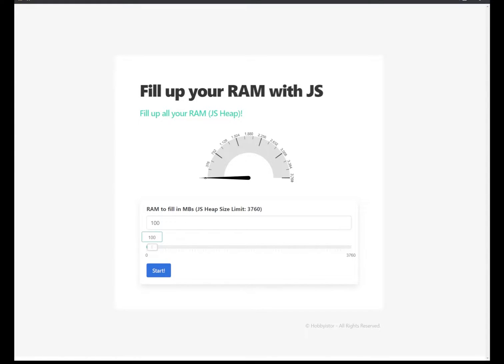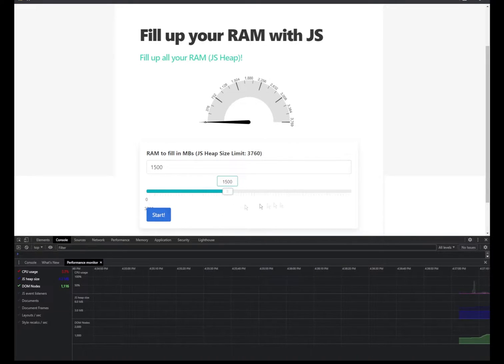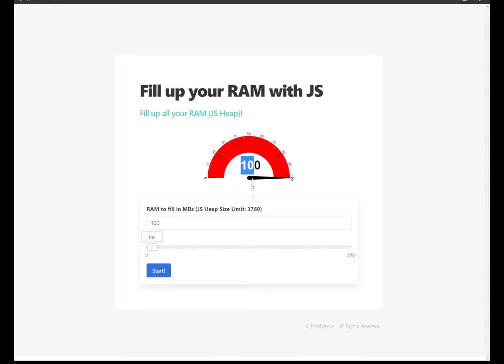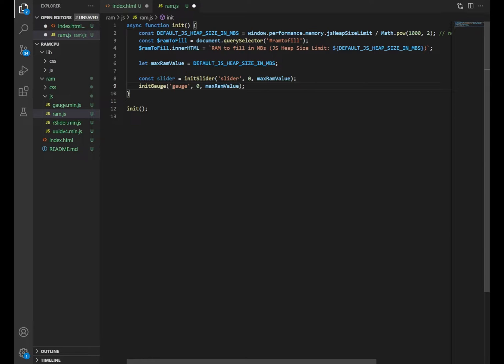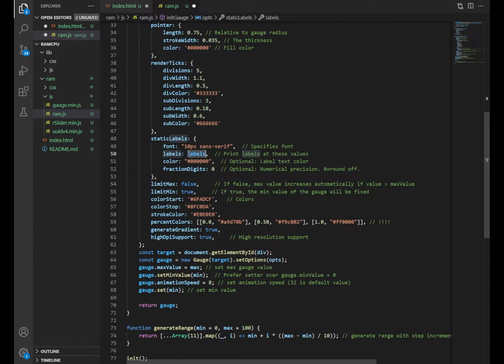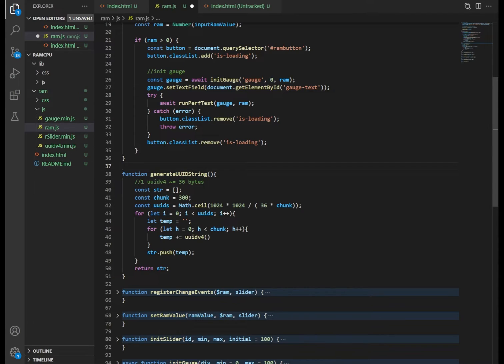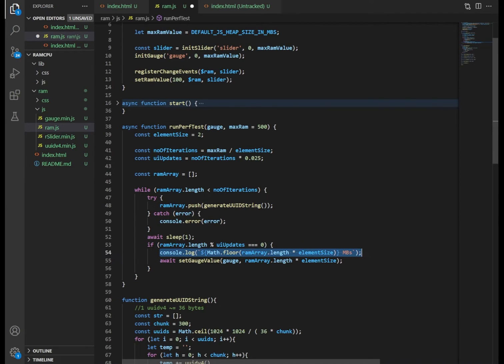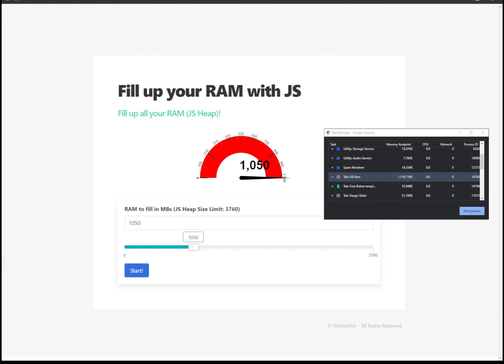Crash your Browser using JavaScript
Find out how you can crash your browser by overflowing the RAM using JavaScript code! for the juicy part.

00:00 Brief
00:33 Description & demo
02:36 The approach
03:24 The libraries
04:05 The UI code
10:59 The RAM filler
13:43 The end result